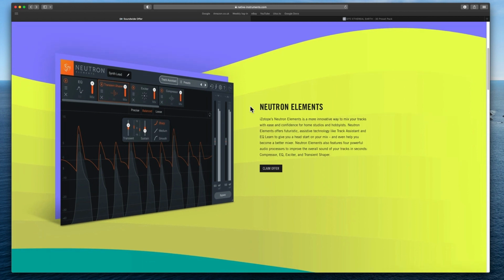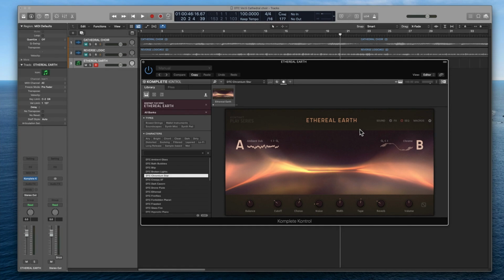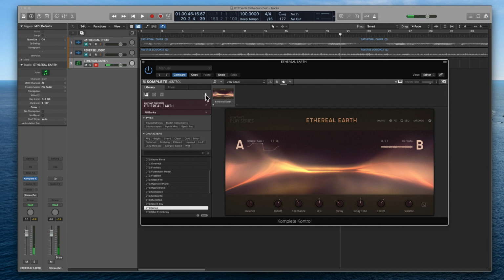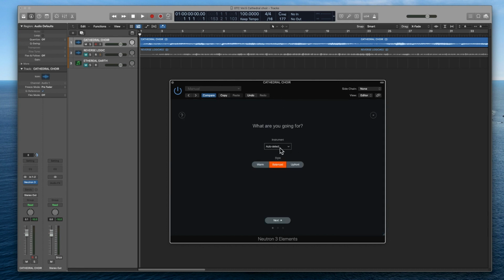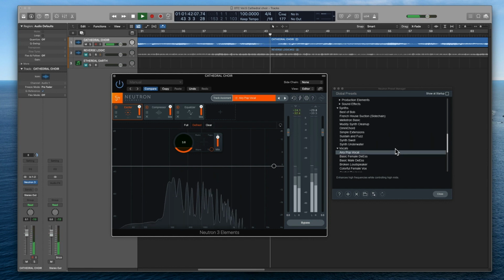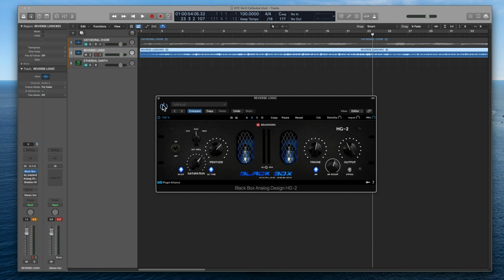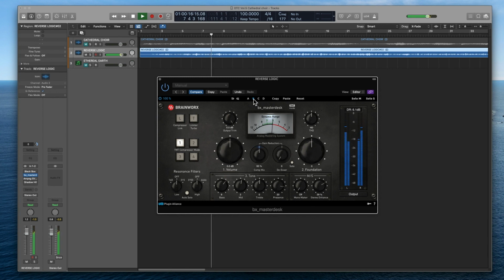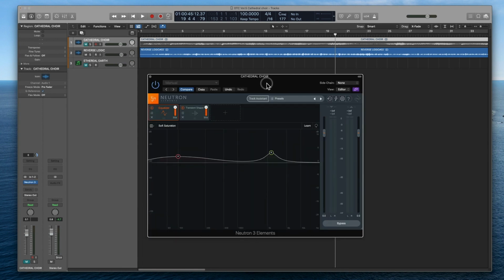SOUNDWIDE - Free Software Offer - Ends April 26 - NI - Izotope - Brainworx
This video is going over the various Free Software from Native Instruments, Izotop and Brainworx that is available to download until April 26.

I'm also offering my DTC Ethereal Earth Preset pack Free until end of April.

TIMESTAMPS
0:00 Start
0:14 Soundwide Free offer intro
4:00 Ethereal Earth Demo
8:20 Izotope Neutron Elements
12:55 Brainworx - Black Box Analog Design
15:55 Masterdeck
17:57 Ampeg SVTVR Classic
19:00 Shadow Hills Compressor
20:12 Outro